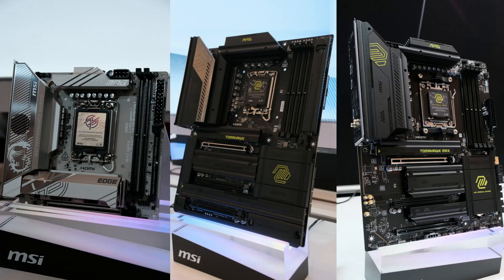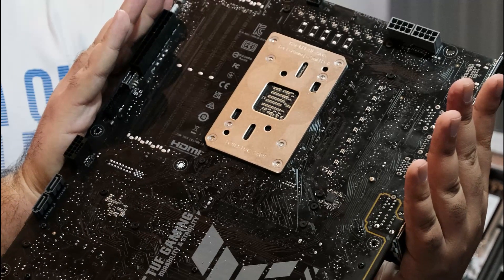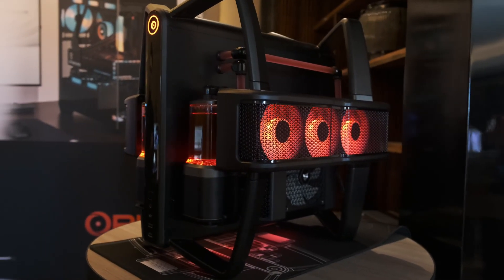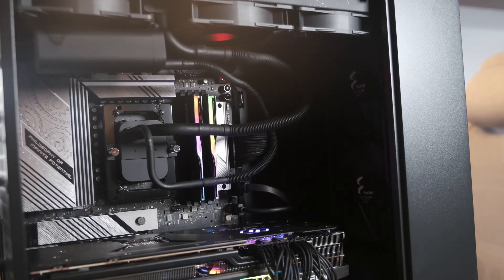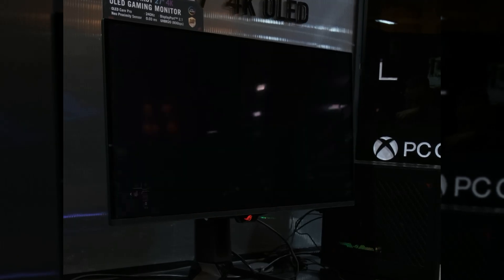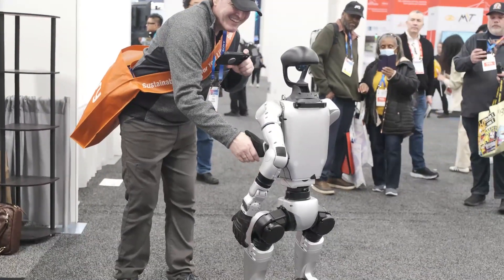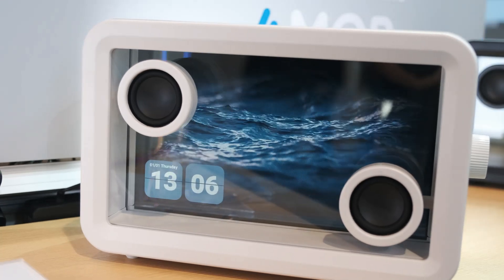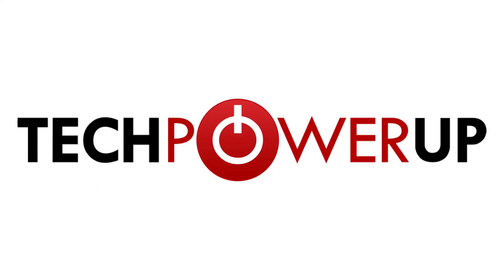The Best Tech We Saw at CES 2025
Round up of the biggest stories coming out of CES 2025. Nvidia RTX 5090, AMD 9070 XT, Asus Motherboards, MSI Monitors, Zotac Handhelds, PC cases, cooling, and more CES News!

RTX 5090
RTX 5080
RTX 5070
RX 9070

Nvidia 0:00 - 0:32
AMD 0:32 - 0:58
Motherboards 0:58 - 1:24
Cases 1:24 - 1:53
Cooling 1:53 - 2:17
Monitors 2:17 - 2:35
Handhelds 2:35 - 2:49
And More 2:49 - 3:55